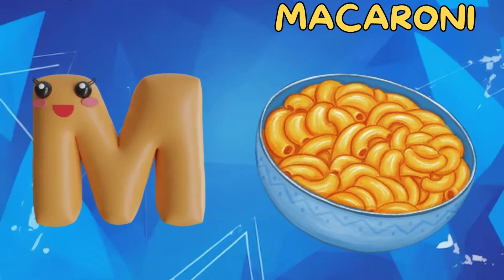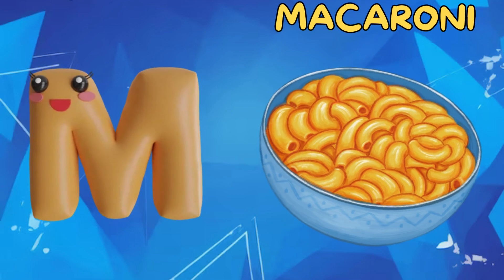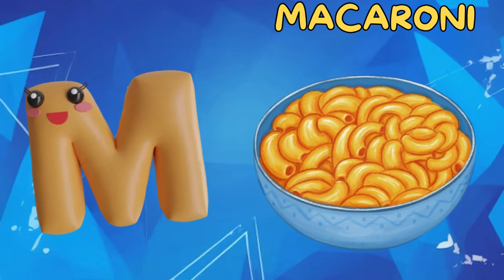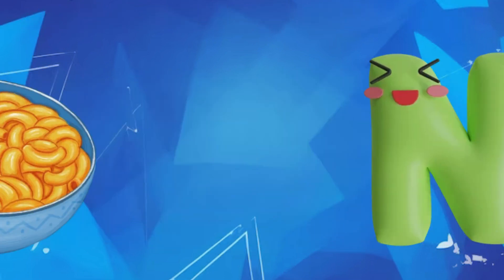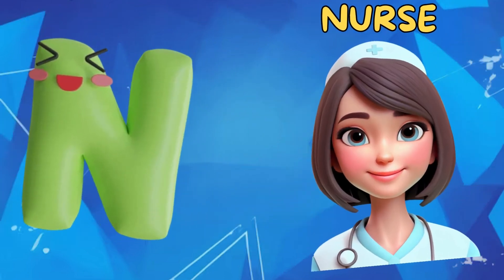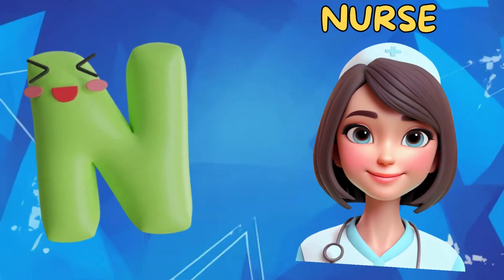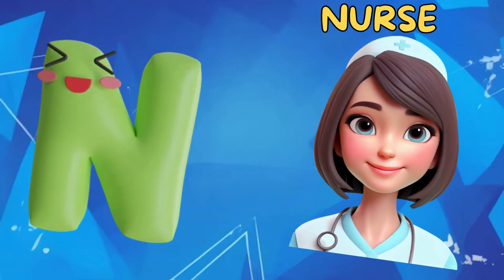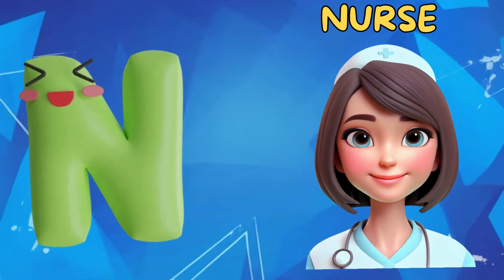Abc Song | Abc Phonics Song | Phonics Song For Toddlers | Alphabet Song For Kids | Nursery Rhymes